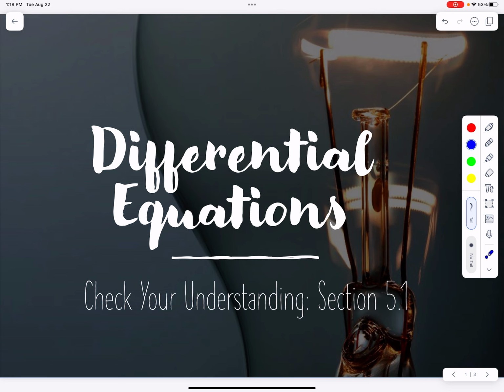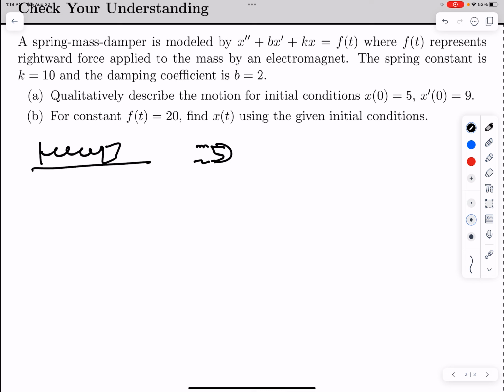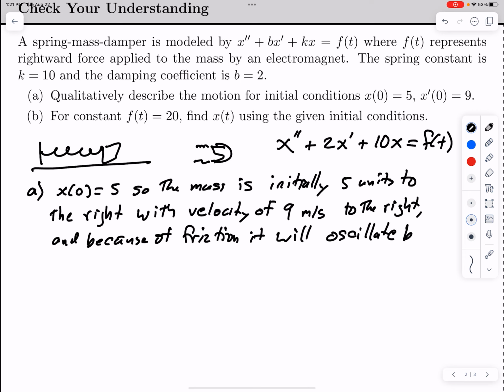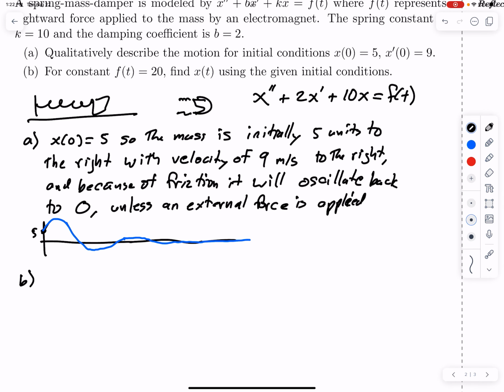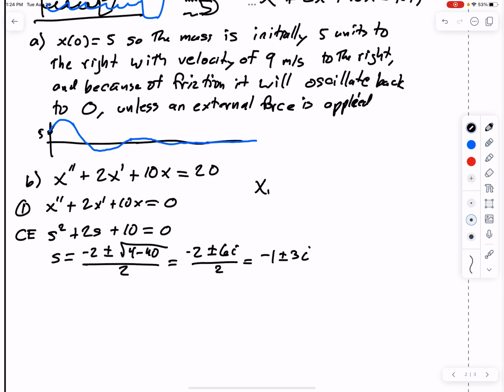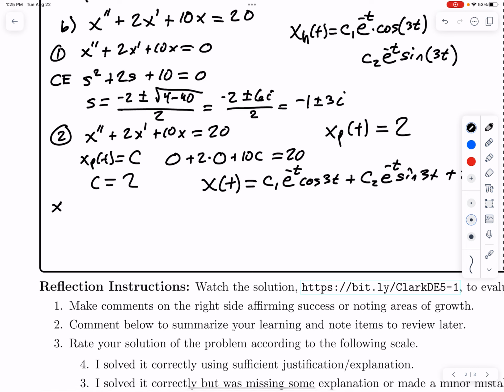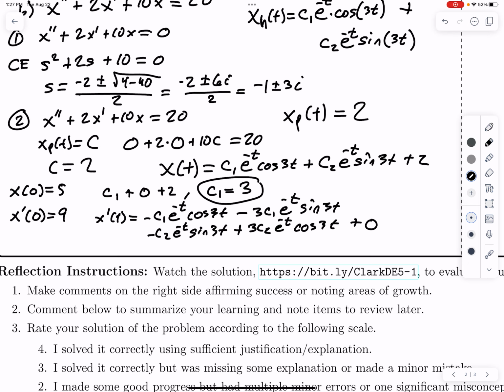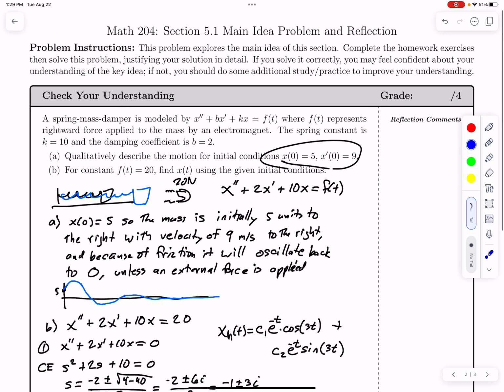5.1: Understanding Modeling Spring-Mass-Damper Second Order Differential Equations - Example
How to solve a second order differential equation modeling a forced spring-mass-damper.